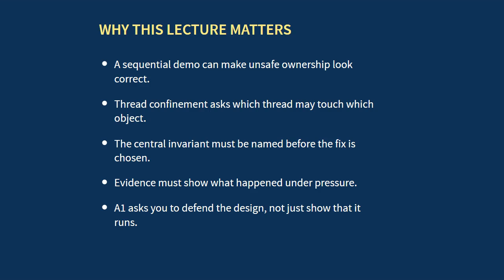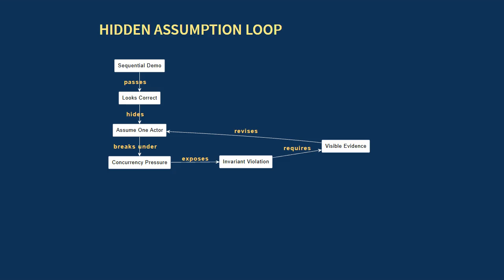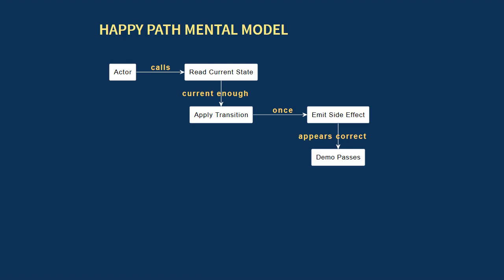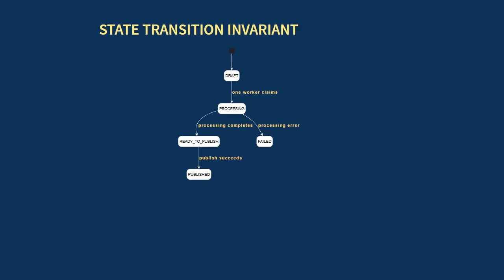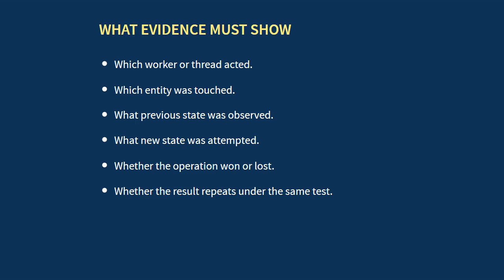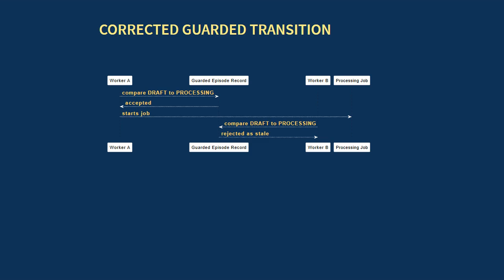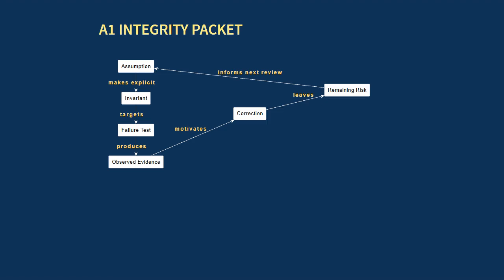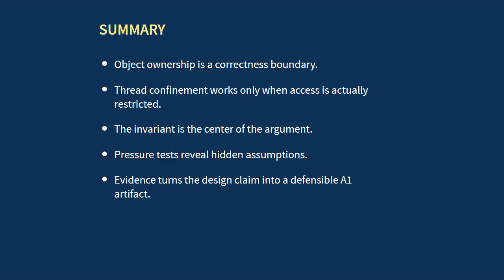Why Object Ownership & Thread Confinement | CS 5254 Week 4 Matters for AI-Augmented Leadership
This episode explores Object Ownership & Thread Confinement | CS 5254 Week 4 through the lens of AI-Augmented leadership and Digital Transformation.

Summary: Object ownership is a design boundary, not just a coding style. This CS 5254 Week 4 lecture explains how ownership and thread confinement reduce unsafe shared mutation, clarify responsibility, and make concurrency fixes easier to defend. Th...